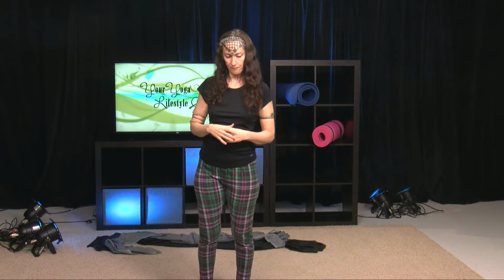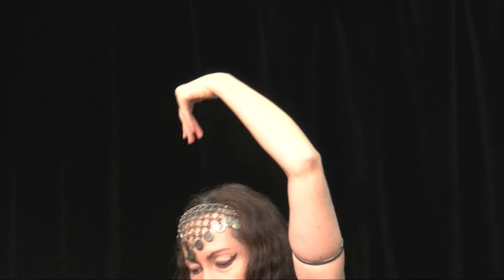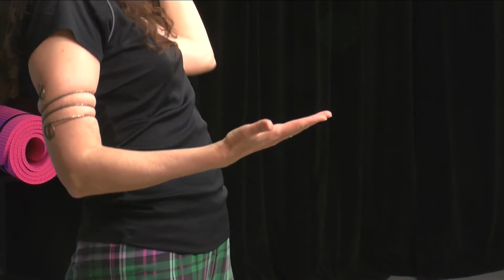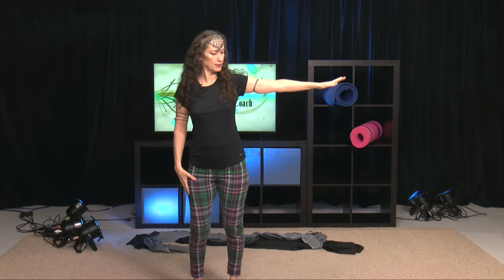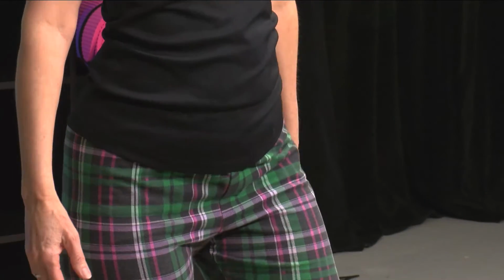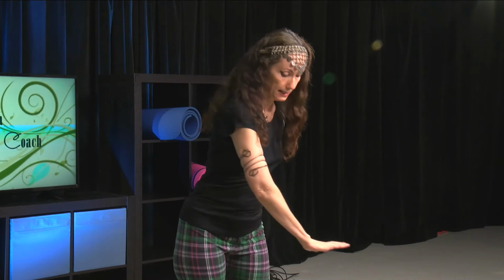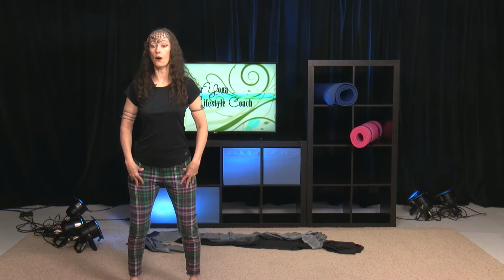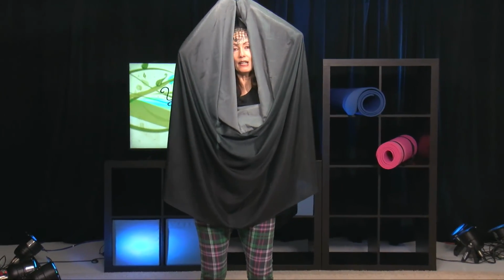Your Yoga Lifestyle Coach: February 25th, 2020